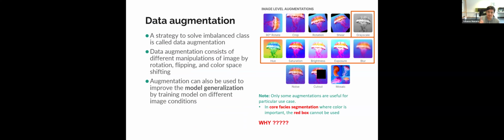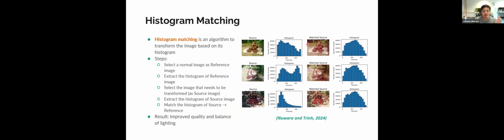Computer Vision and GenAI Applications in Petroleum Geoscience